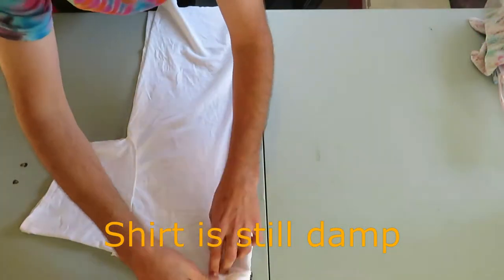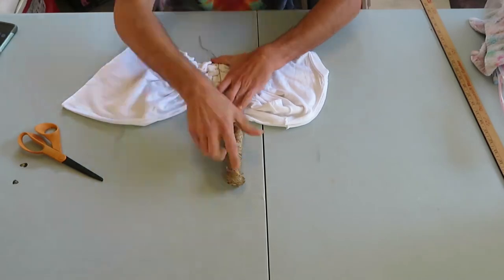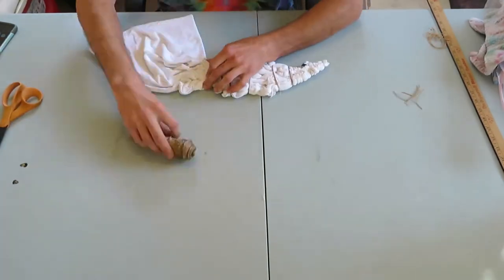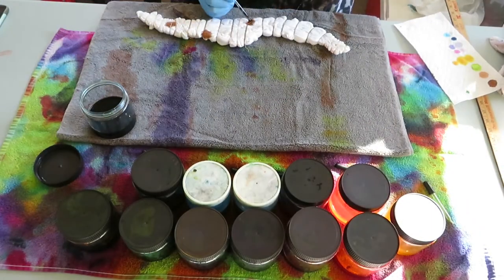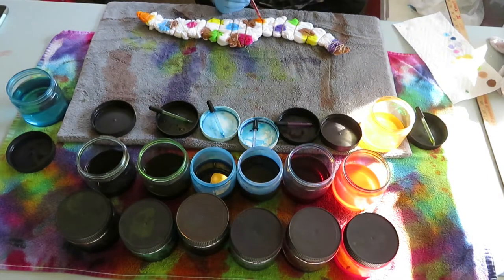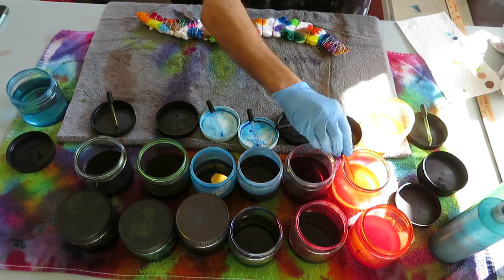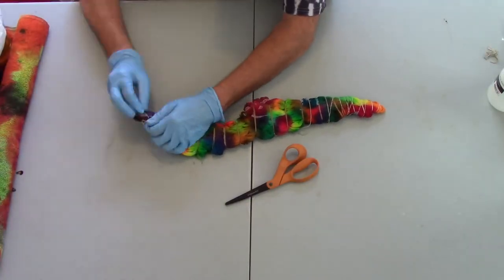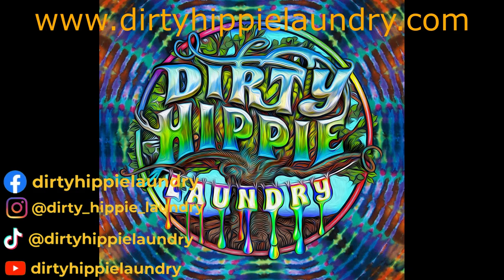EASY Tie Dye Pattern: the Totem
This video shows you how to tie and dye the "Totem" pattern.

1.  Shirt is soaked overnight in soda ash and spun out in a washing machine.
2.  Turn shirt inside out, fold in half vertically.  The front of the shirt will be in two sections touching each other and the tag should be exposed.
3.  Scrunch shirt, this video is 100% random.
4.  Dye each section.  Use as many or as few colors as you want.
5.  Flip your piece and dye each section on this side.  Try to use different colors than the opposite side of the piece for each section.
6.  Let cure for 24 hours at 70 degrees Fahrenheit.
7.  Open piece and wash in washing machine.  Two cold cycles and one hot cycle.  You can put newly opened tie dye in the same wash or use old fabric (I use old towels if I only have one or two new tie dye pieces).
8.  Hang dry.